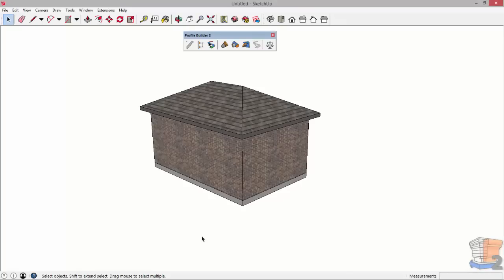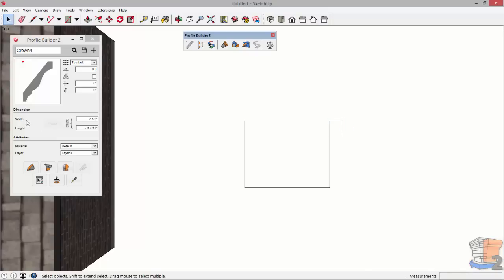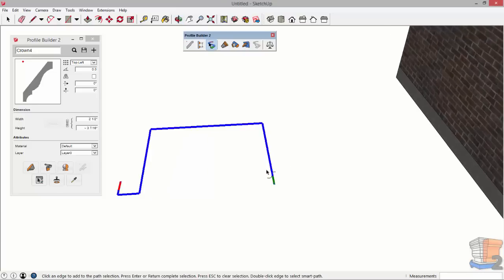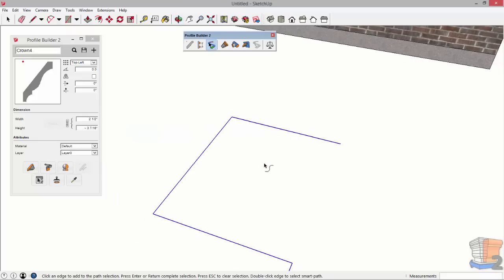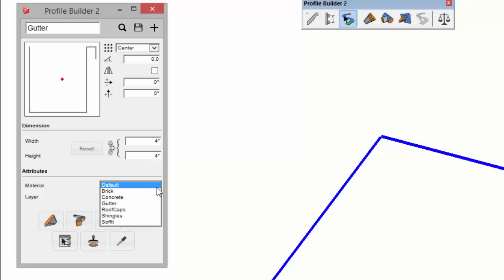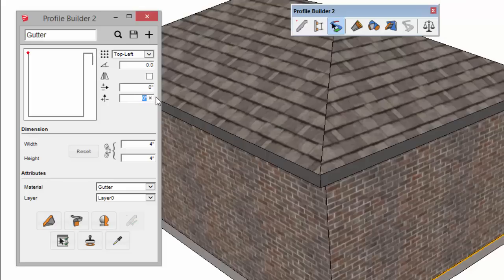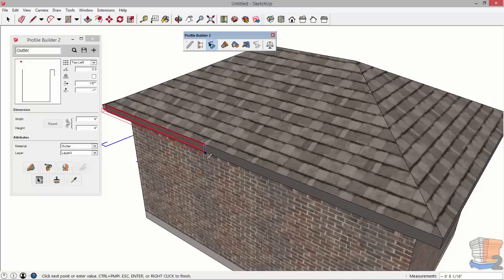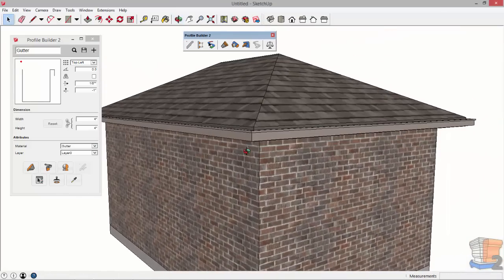Profile Builder 2 - Polyline Profiles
A demonstration about how to create a polyline profile in the SketchUp Extension Profile Builder 2.